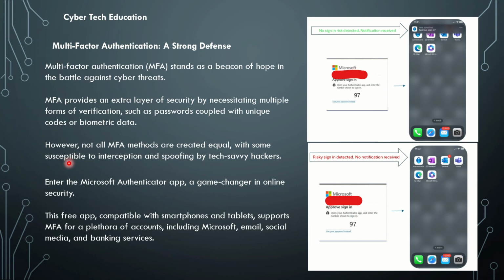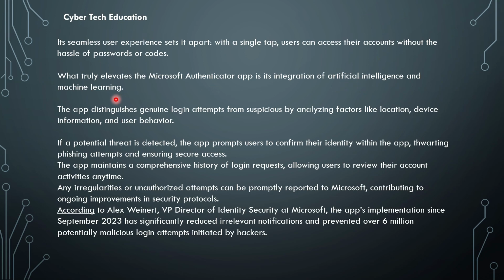Microsoft Authenticator comes with a New Feature that Blocks Malicious Notification By Default